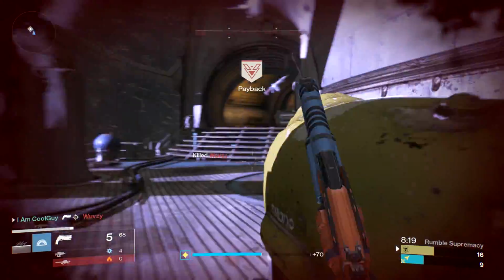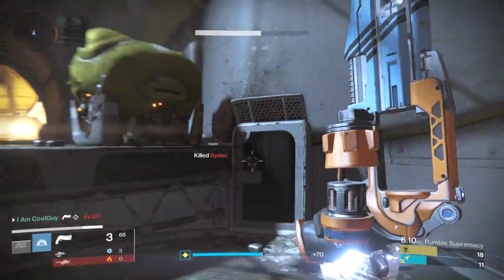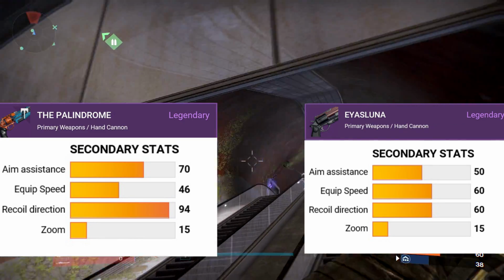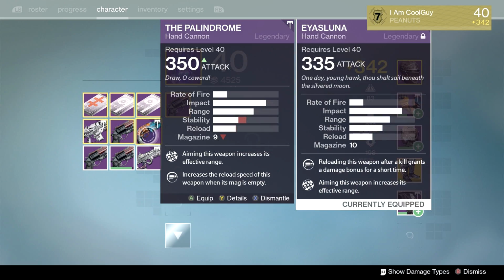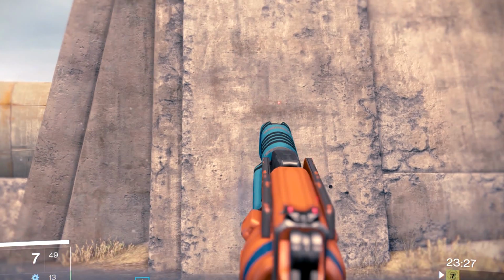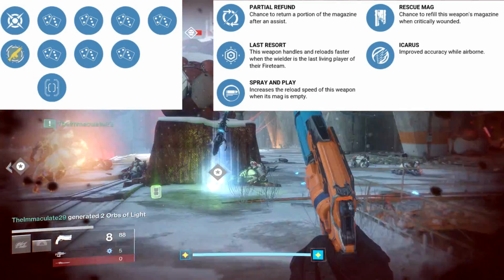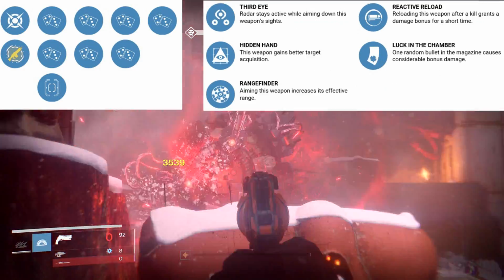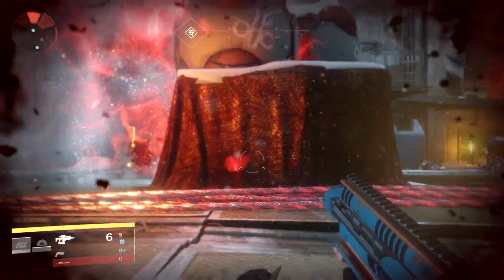Rise of Iron: The Palindrome Review - Better Than Eyasluna?